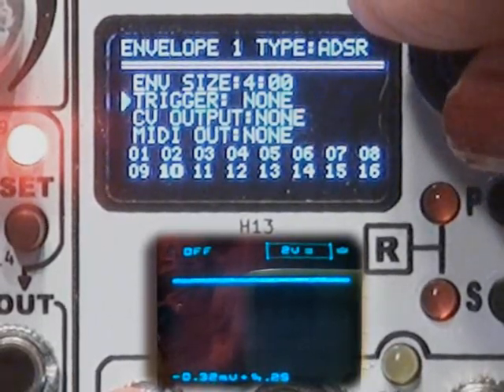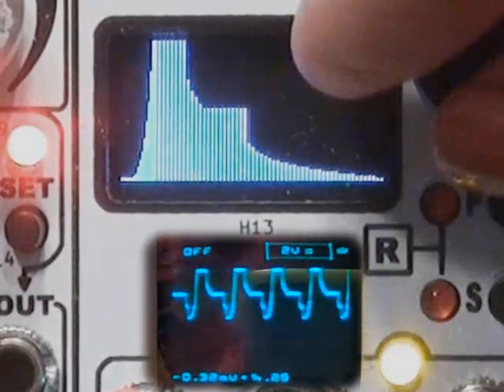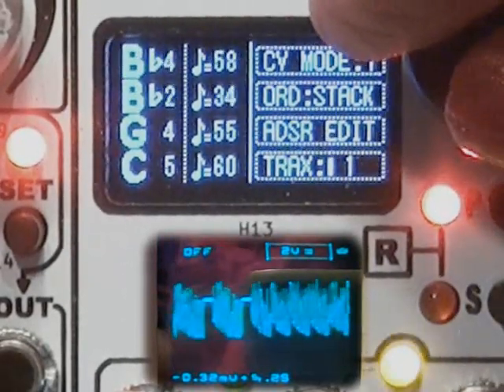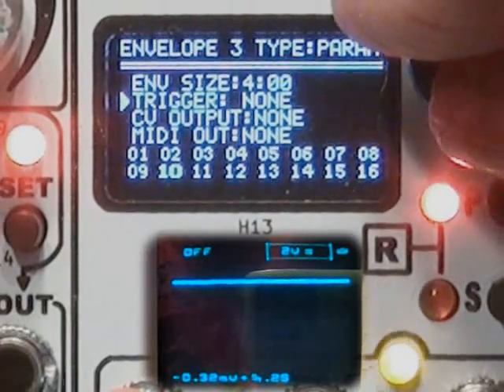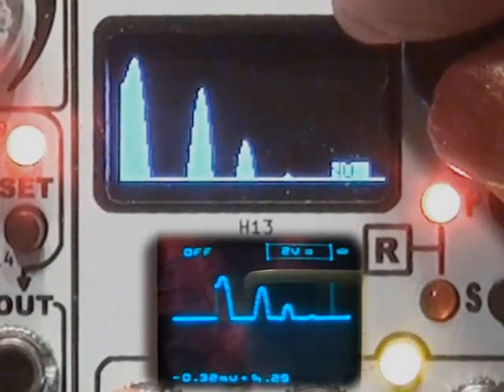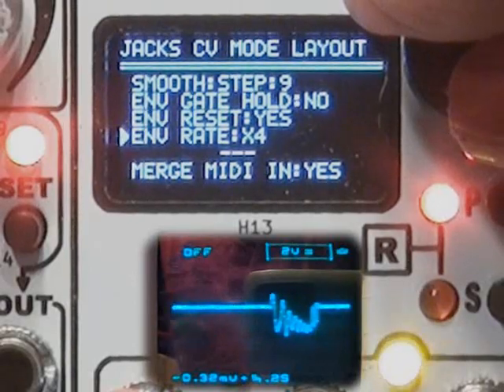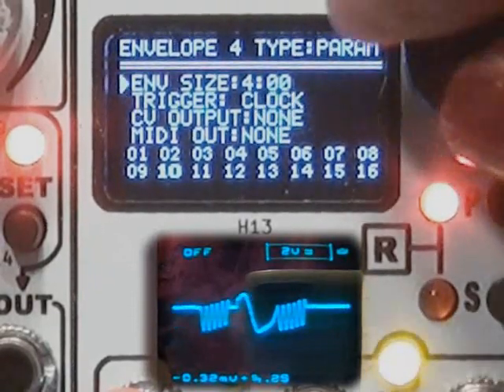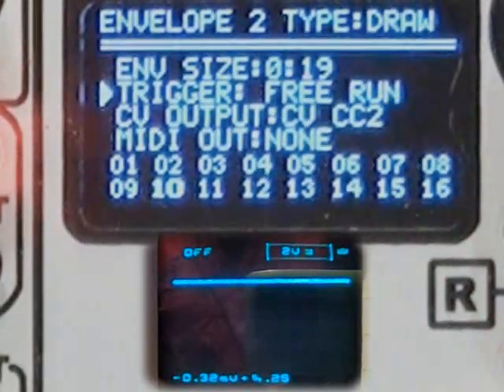Sequarallel Envelopes Tutorial - Video 22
This video covers the Envelope generators and how they work with CV Mode Jack settings on CC jacks. There are 3 methods to make an envelope waveform and any CC jack can be assigned to use any envelope in it's own way.

In addition, the envelope setup can directly send to jacks, so it's possible to share a jack with 2 different envelopes (without automation!) and they can override each other if the other is complete. This adds complexity to the generated waveform.